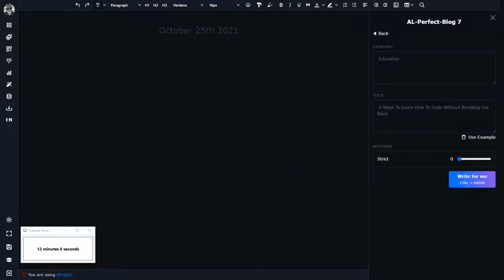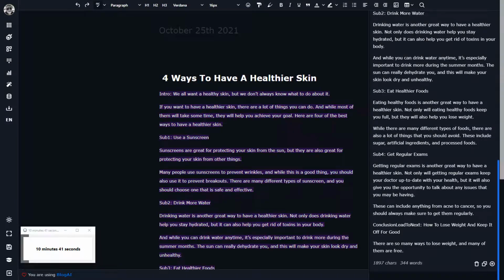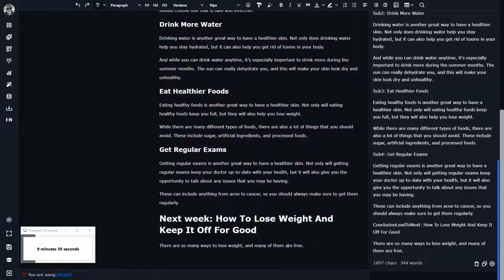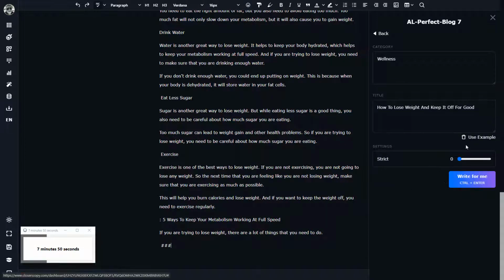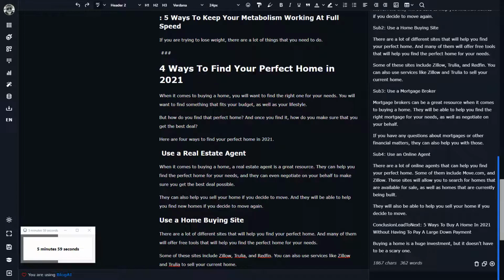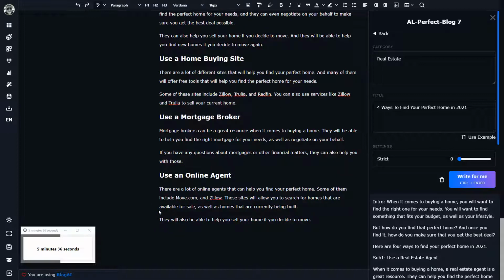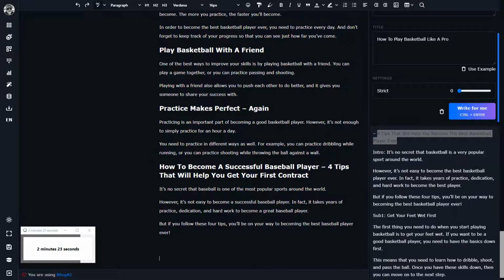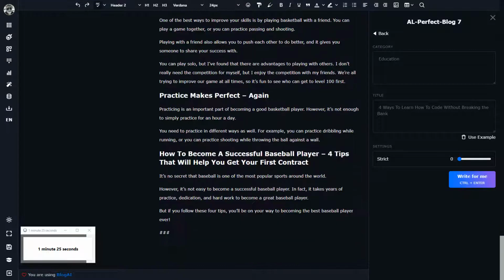4 Blogs Under 12 Minutes Using AI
When you're writing a blog post, sometimes it's easy to get stuck on one word or sentence. That's why I've created this video that will show you how to create four different drafts for your blog post under 12 Minutes! Watch how I create 4 Blog Drafts using AI Closers Copy!